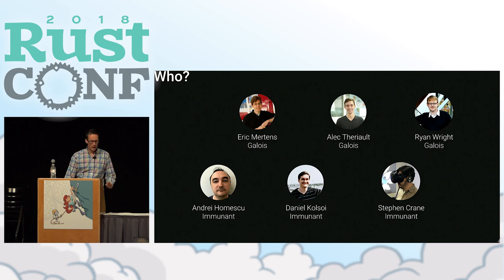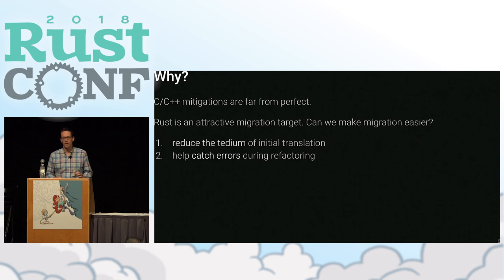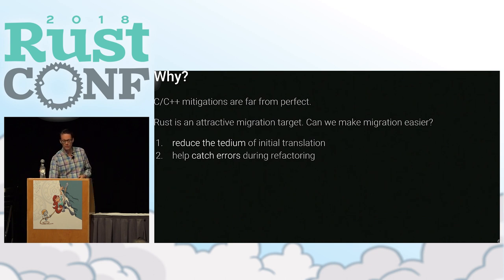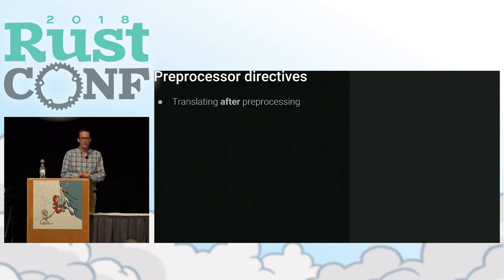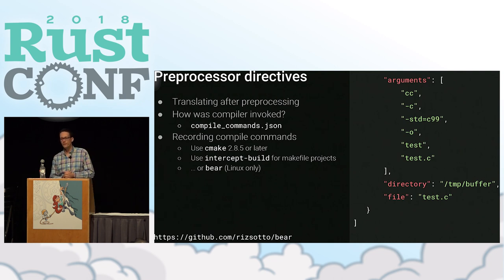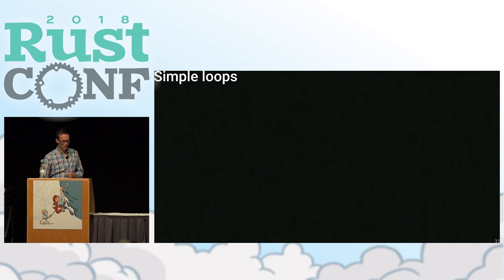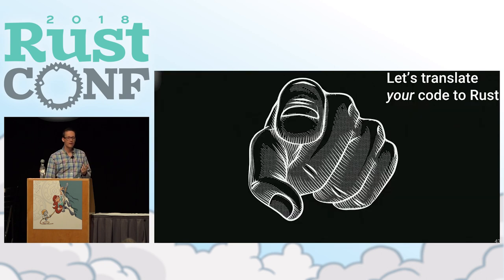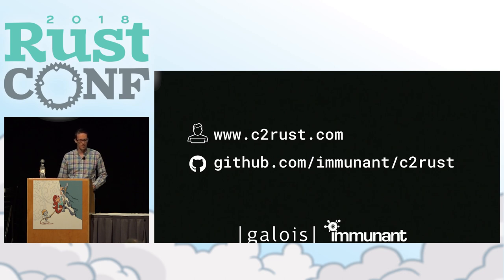RustConf 2018 - C2Rust: Migrating Legacy Code to Rust by Per Larsen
Although Rust is safer and more modern than C/C++, it is still difficult to justify the cost of migrating existing, mature systems code.

This talk will present a trifecta of tools to address the costs and risks of such migration efforts. The first tool is a transpiler which generates structurally equivalent-yet-unsafe Rust code from the input C code. The second is a dynamic analysis tool which runs the original C code alongside the new Rust code to check whether they are performing the same computations. The third is a refactoring tool which helps programmers idiomize the output of our transpiler.

Our aim is to automate many of the steps that are entirely manual when migrating from C to Rust today. However, we do not expect that the migration process will be fully automatic. Therefore, we focus on detecting unexpected discrepancies as the programmer gradually rewrites the transpiled code to make better use of Rust idioms. Our tools are open source and available to anyone.